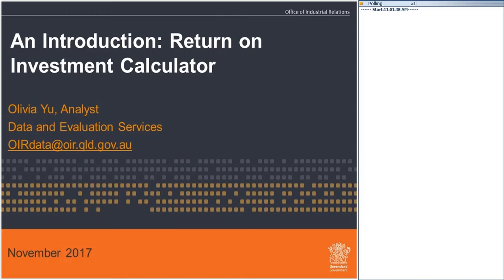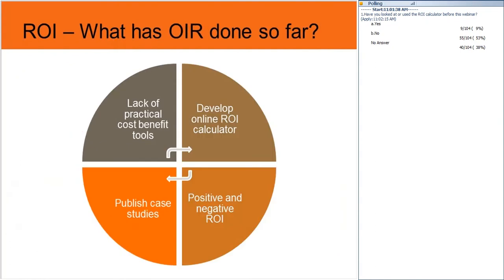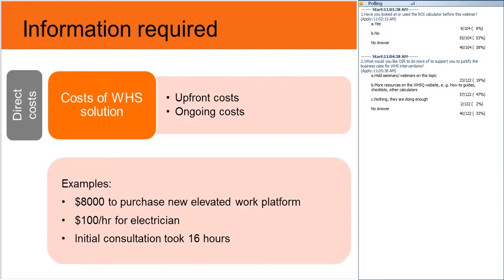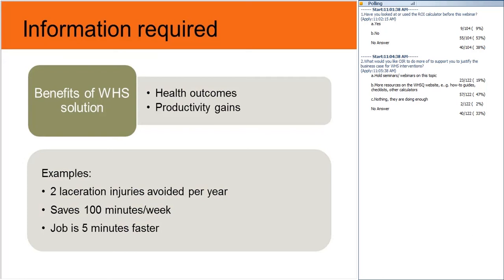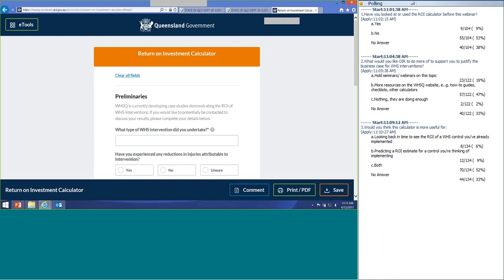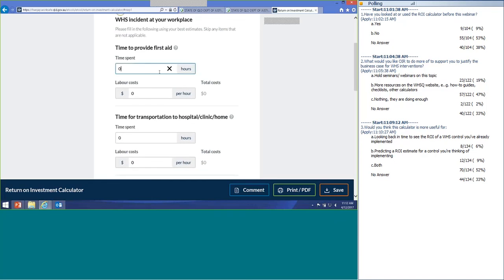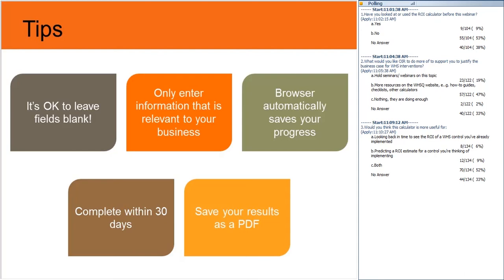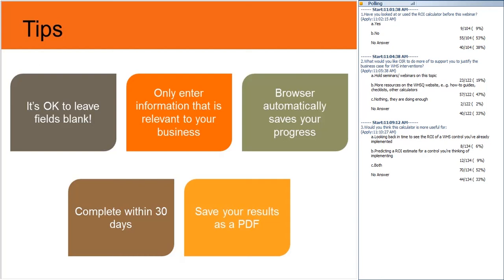An Introduction: Return on investment calculator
Making the business case for health and safety interventions has increasingly become commonplace for work health and safety professionals.

Olivia Yu, Data Analyst from Workplace Health and Safety Queensland is presents a short webinar on the ROI calculator. The calculator is part of our suite of five eTools that can assist businesses to better manage health and safety risks in the workplace.

You can use the ROI calculator to estimate an indicative return on your organisation’s investments in work health and safety. It shows whether a particular investment (e.g. a new piece of equipment or an employee wellbeing program) will improve your organisation's bottom line.